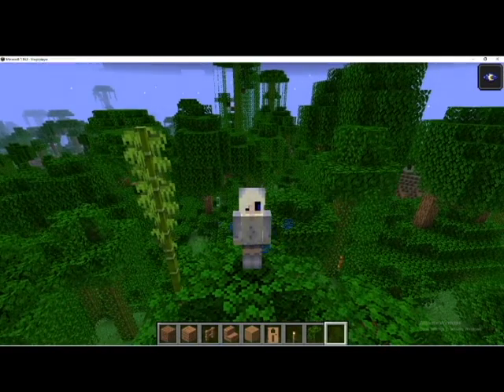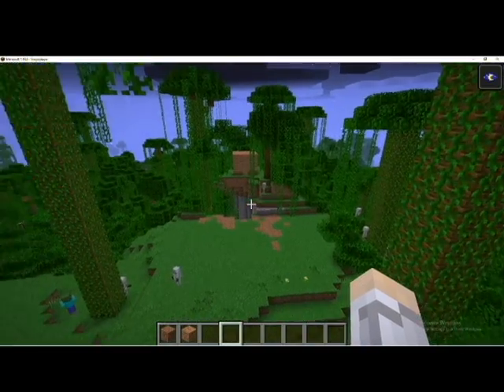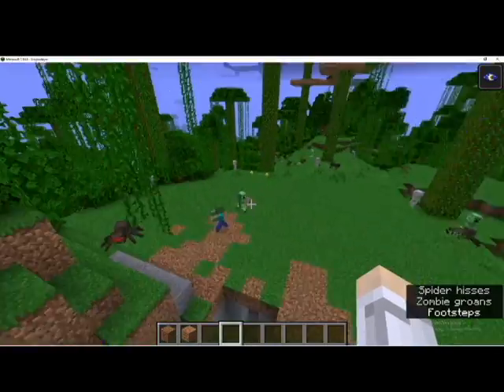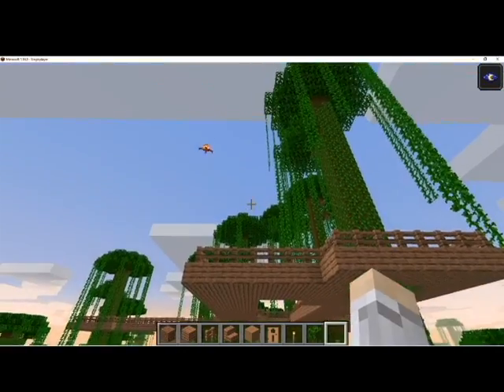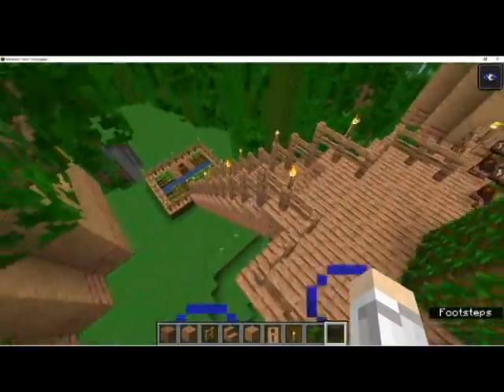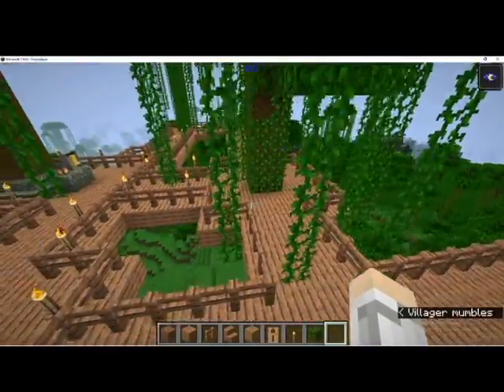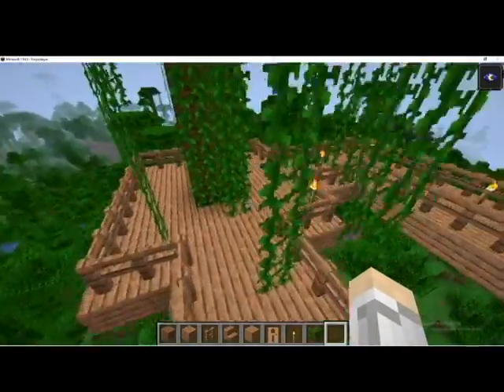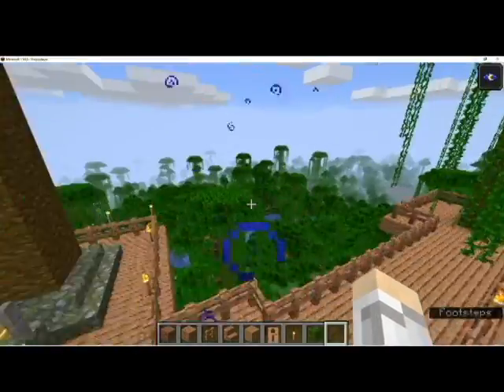Jungle Village Part 1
I've been working on this on and off for a month, it's been hard to work on it. Being a mom comes first though. Anyway I hope you enjoy it!